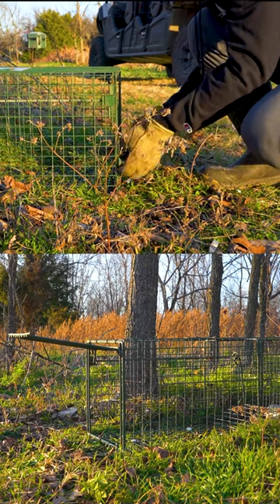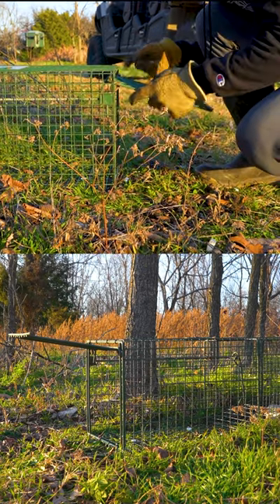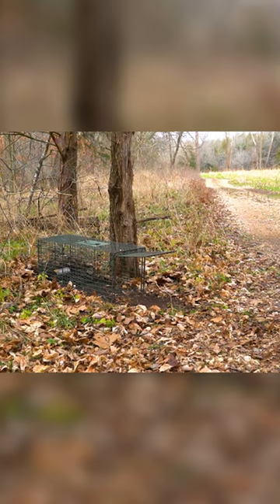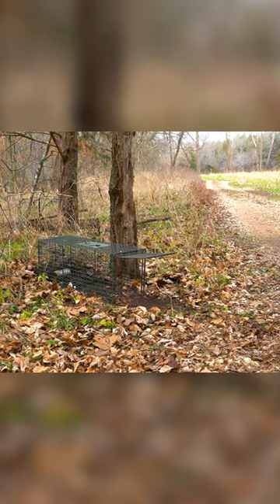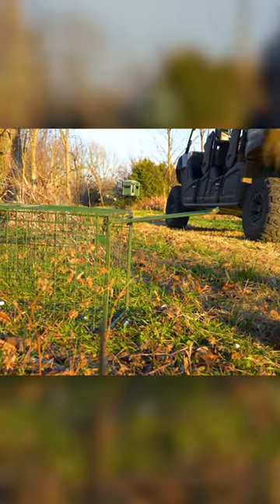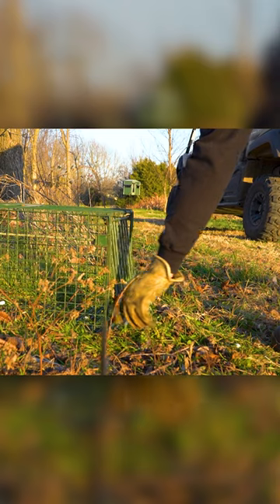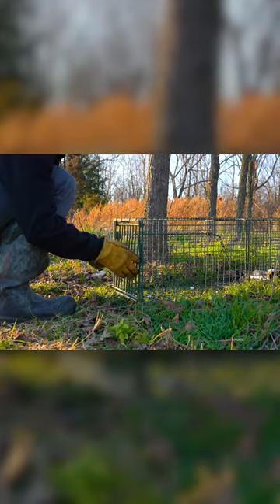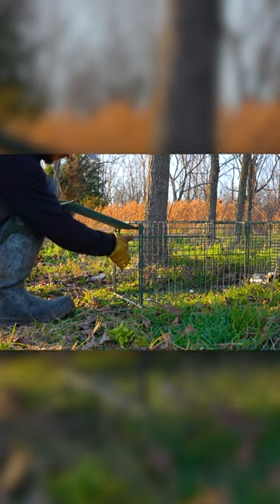Cage Trap Convenience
Rain is forecasted during the next few days. The Duke traps can be quickly closed before the rain and easily reopened after the weather passes. This saves a lot of time on the trapline!